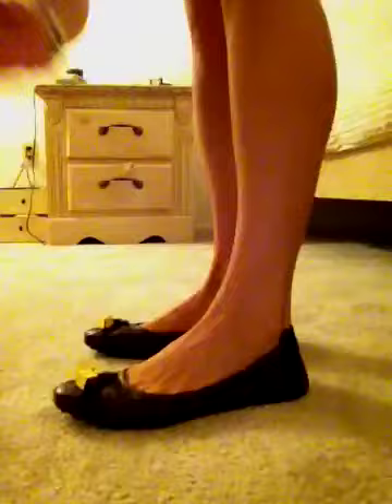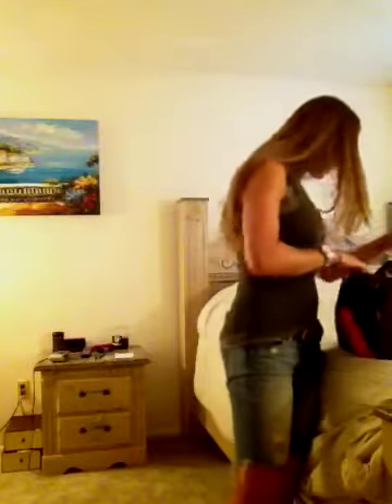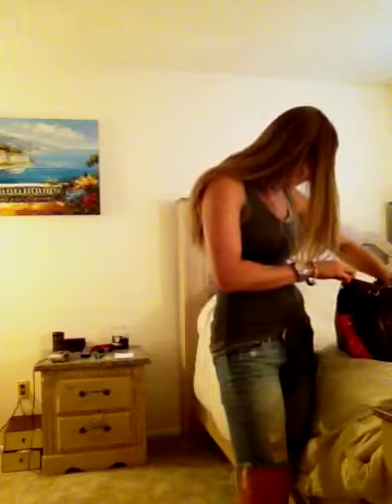OOTD! Louis Vuitton, Abercrombie, etc. :)